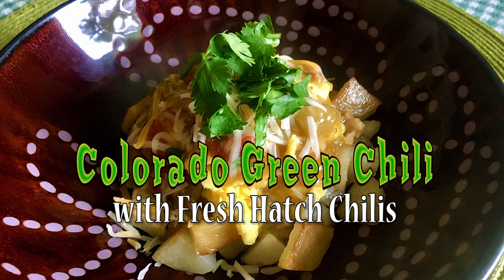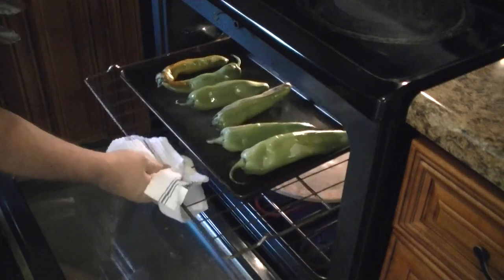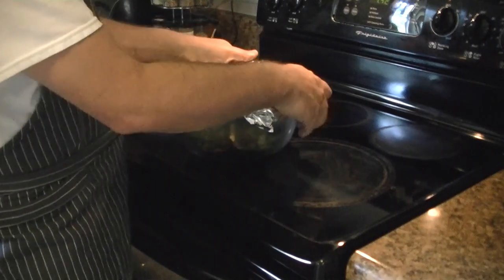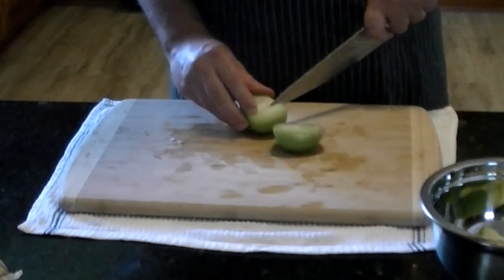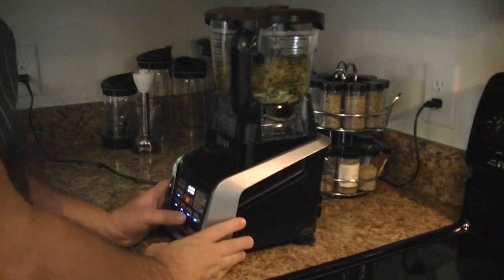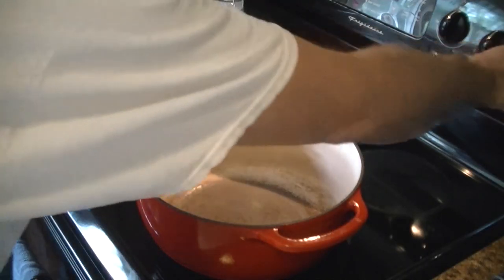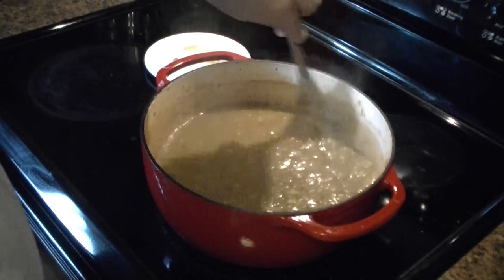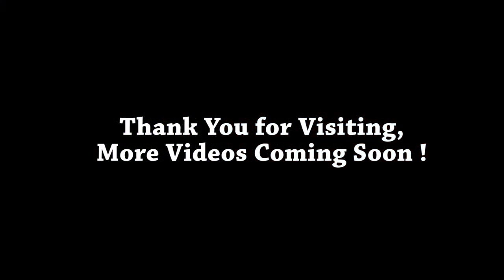Colorado Green Chili with Fresh Hatch Chili Peppers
By popular demand here is a video utilizing fresh Hatch Green Chilies and homemade chicken stock (recipe ) to make Colorado Green Chili. My former video used canned chilies as outside of the Southwest, fresh chilies can be hard to come by. Several viewers expressed their interest in a video that used fresh chilies and homemade chicken broth. Using fresh chilies and homemade stock I agree produces a far superior chili. If you cannot find fresh chilies see my other video (tagged in the video).